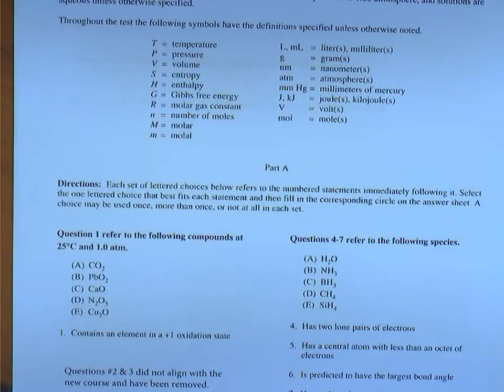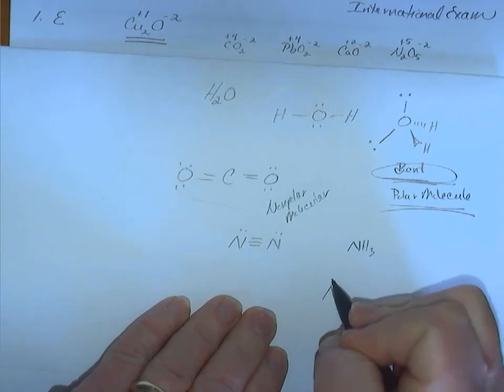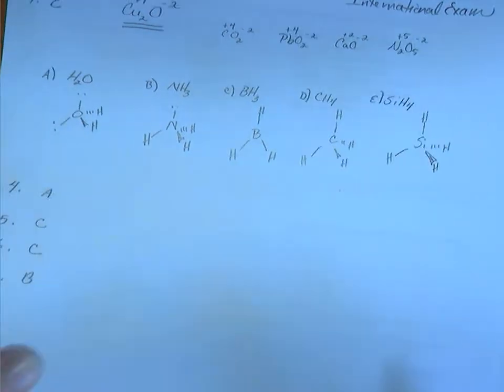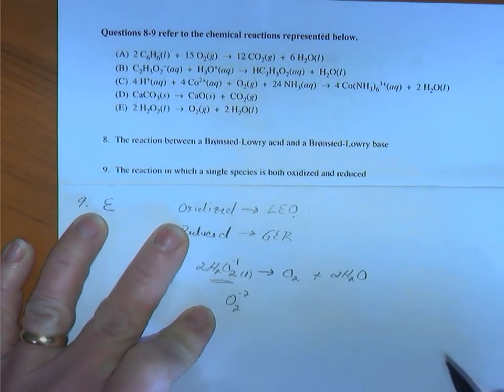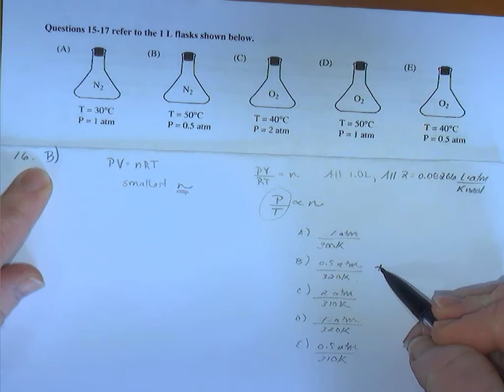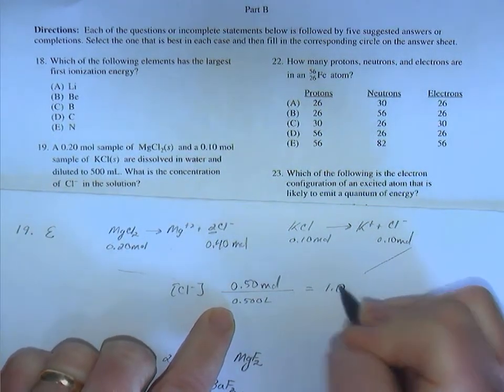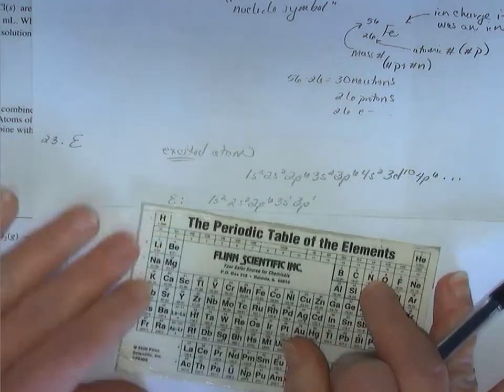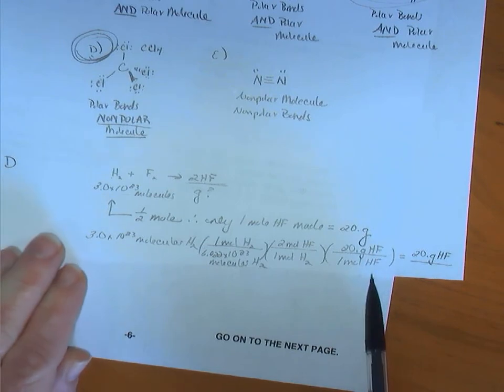Review of Answers and Concepts 2013 Released AP Chem Exam #1-25 Multiple Choice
2013 AP Chem International Released Exam #1-25 Multiple Choice - Discussion